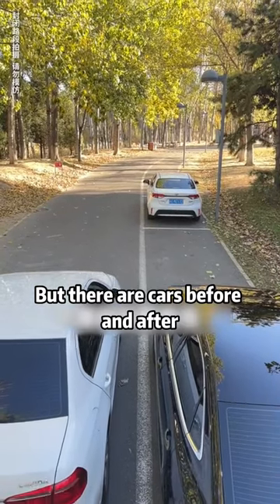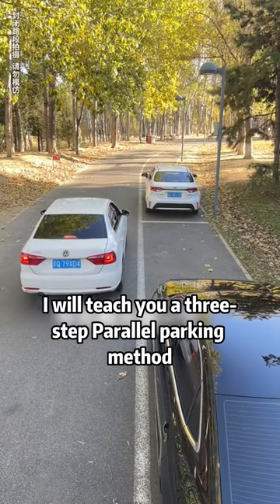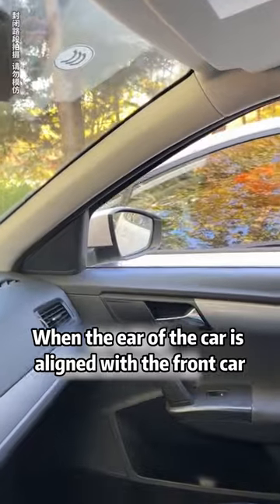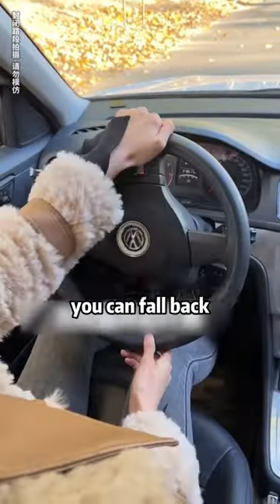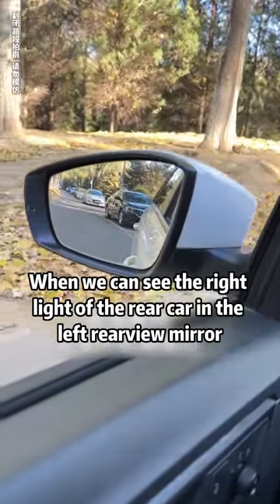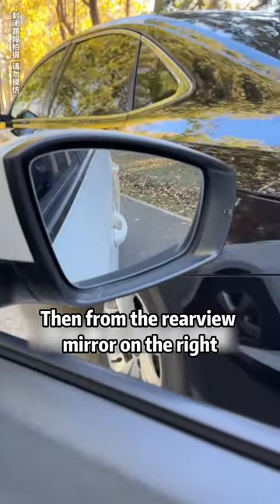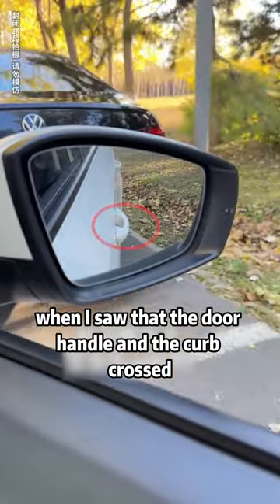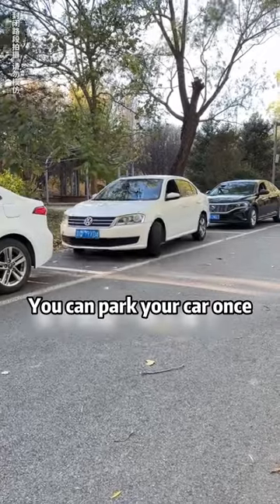Teach you to parallel park